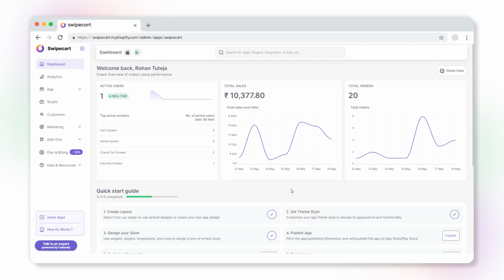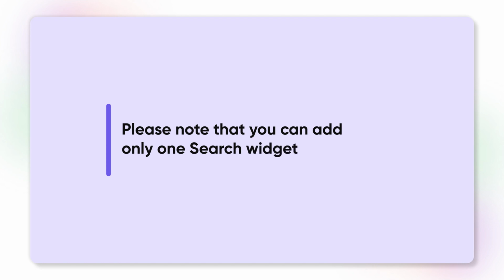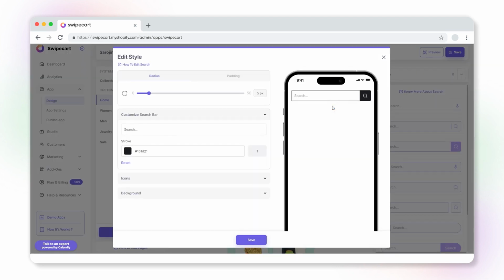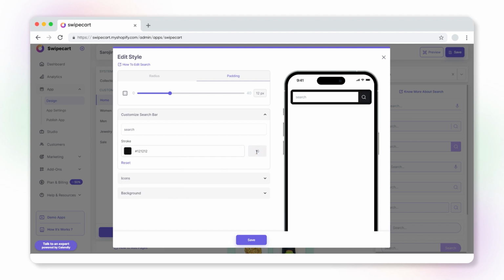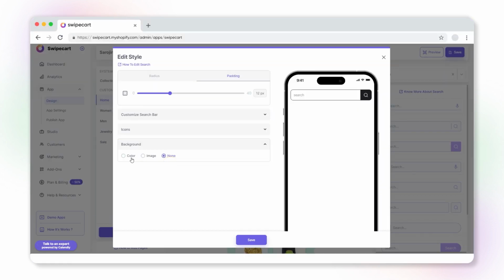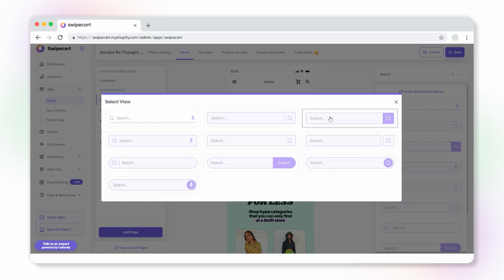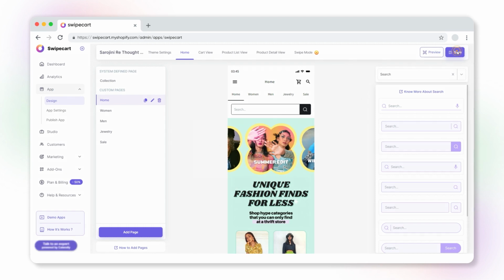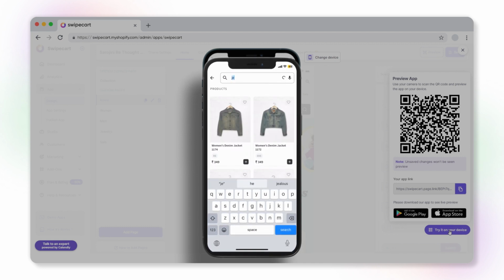How to use the search widget in Swipecart?🧐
Designing a mobile app on Swipecart?📱 Don't forget to use the search widget! 🔍
This handy feature can make navigating your app a breeze for users 🤗
Watch this video tutorial to learn how to use the Search widget when designing an app for your store in Swipecart 🙌

Swipecart is also available as a mobile app for you to easily access on the go. Click
on the below link to preview the app as you update it in real-time.